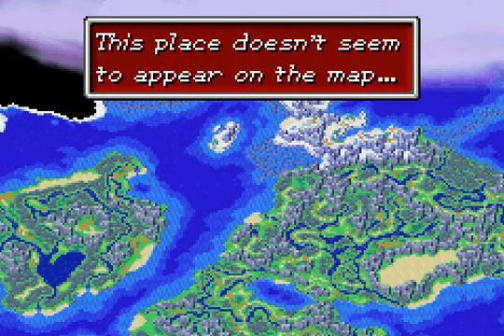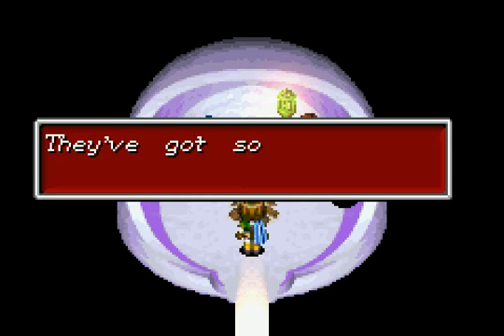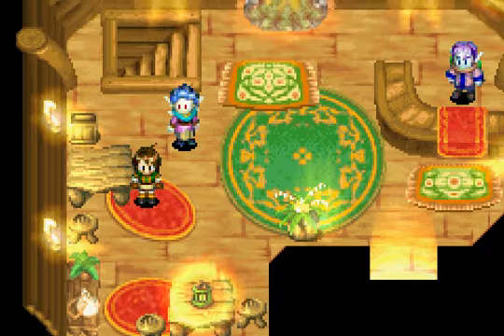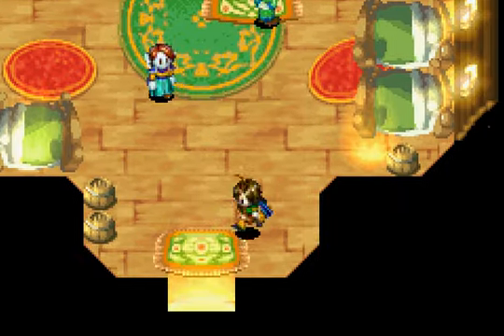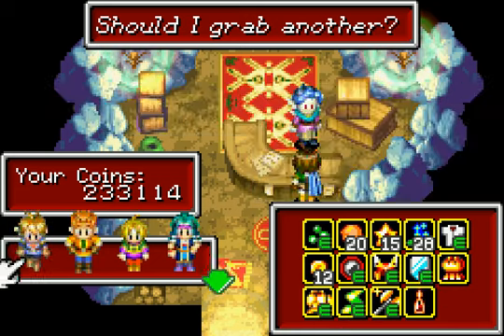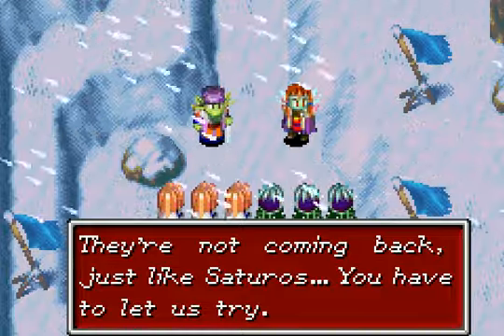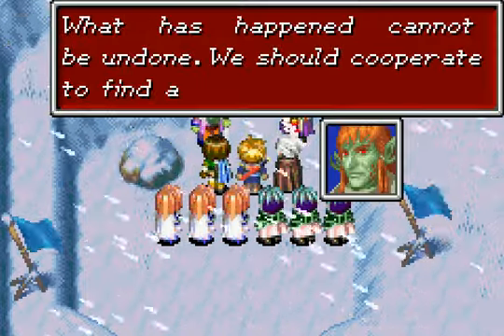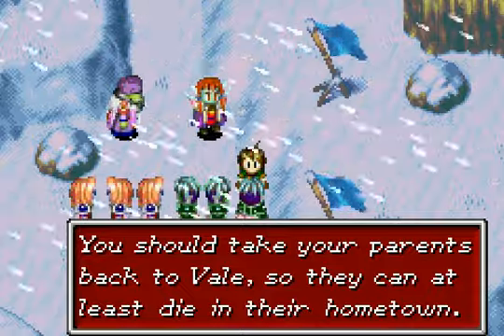Let's Play Golden Sun: The Lost Age #60 - Prox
This cannon will make the Northern Reaches accessible, and allow us to reach the town of Prox. With Jupiter Lighthouse recently lit, the town is suffering tremendous wind chill, and its people in grave danger. Not just that, but a rift north of Mars Lighthouse is slowly swallowing the land whole, so it's a race against time. Next stop: Mars Lighthouse. Game made by Camelot Software Planning and published by Nintendo.